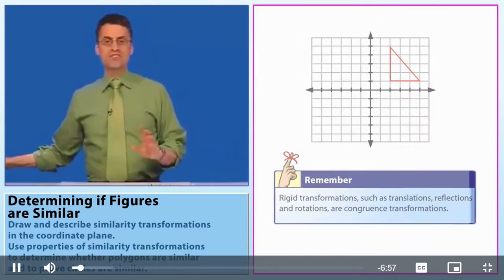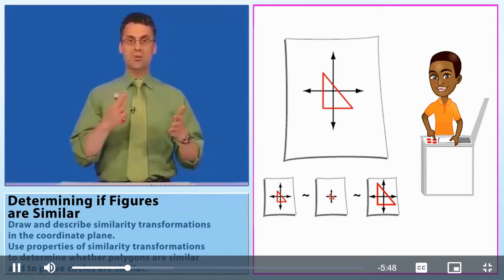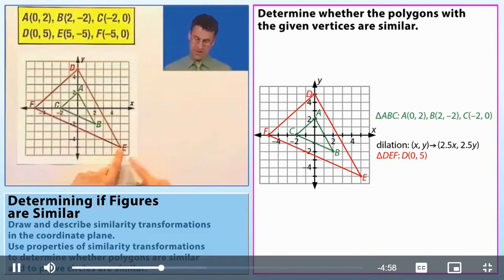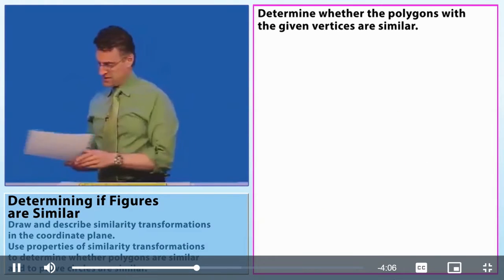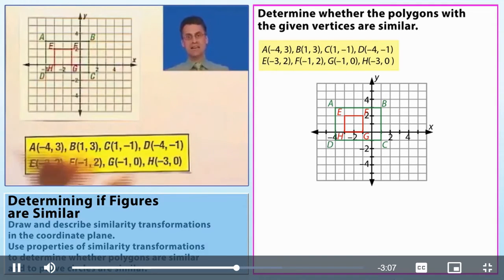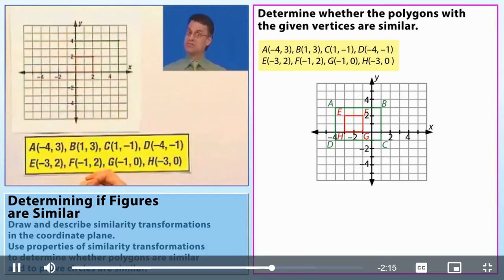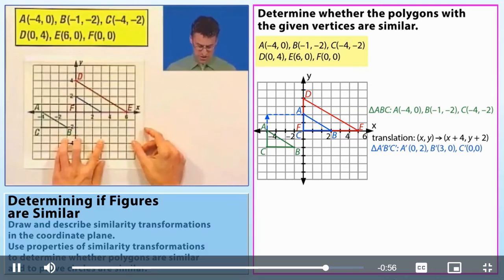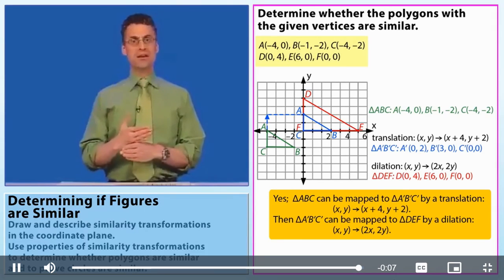Geo Skills W19D3 Determining if Figures are Similar